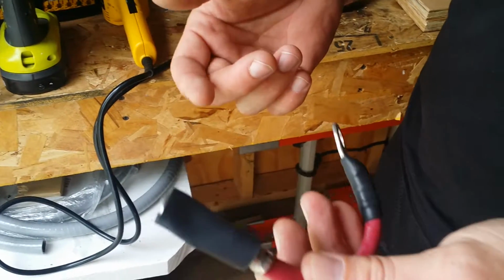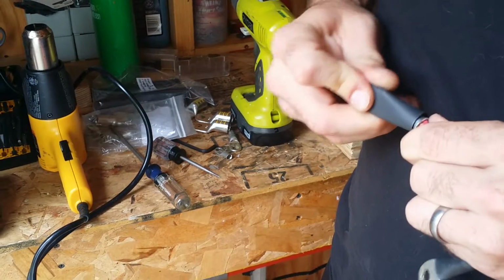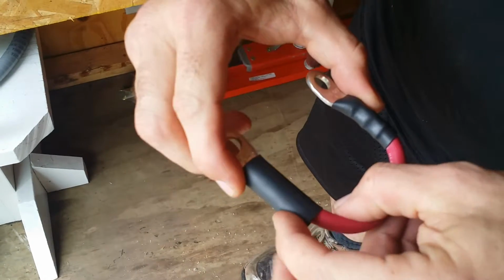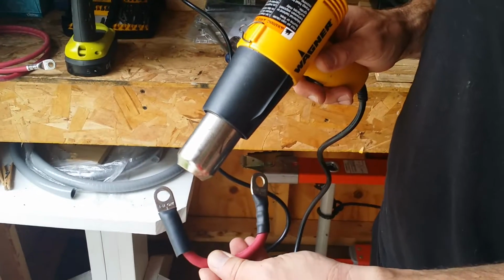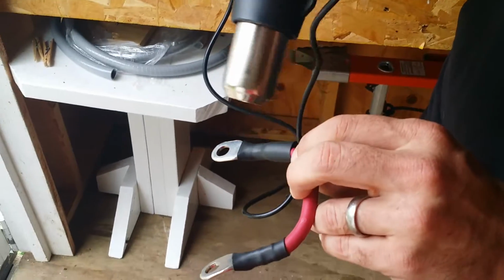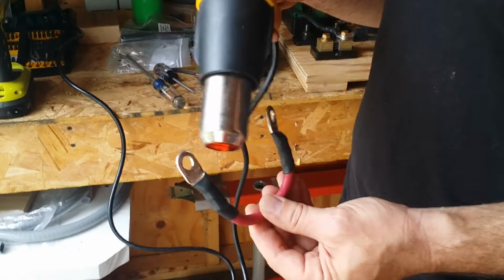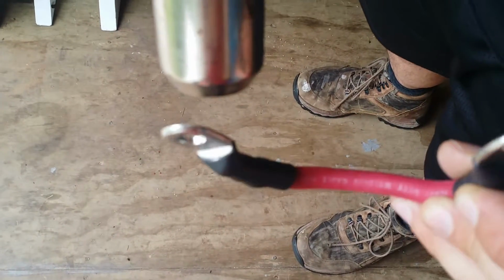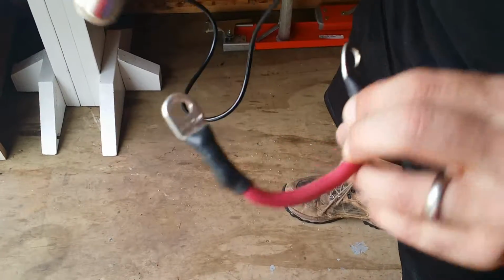Putting shrink tubing over the lugs at the end of my crimped cables with a heat gun!!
Putting the shrink tubing over the lugs at the end of my crimped cables with a heat gun!!